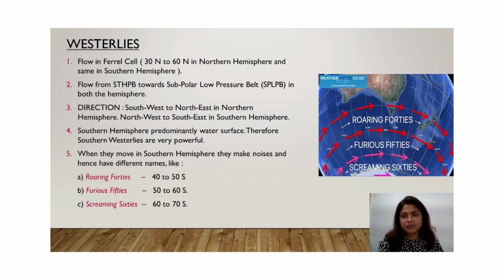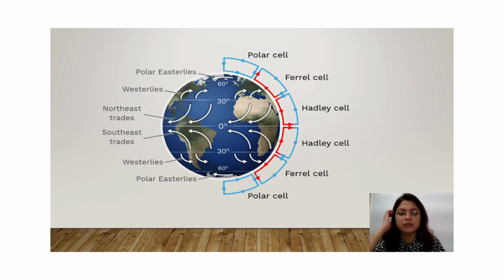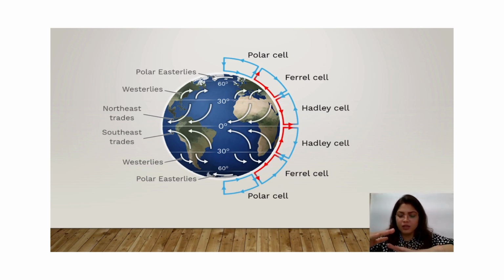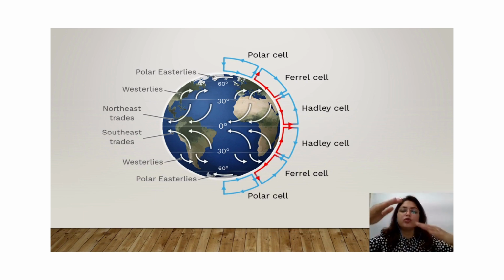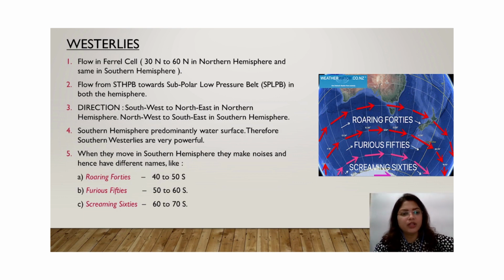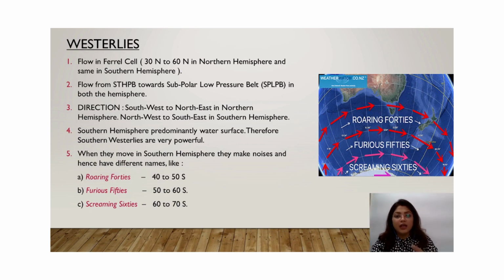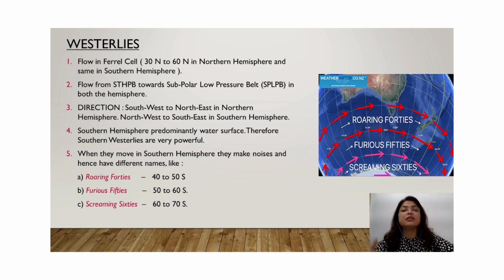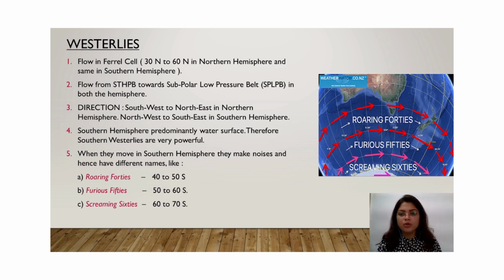Westerlies | Types of Wind | Climatology | Geography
Westerlies and Ferrel Cell